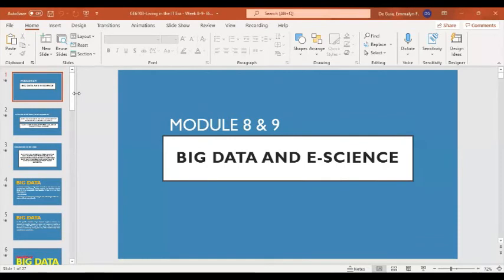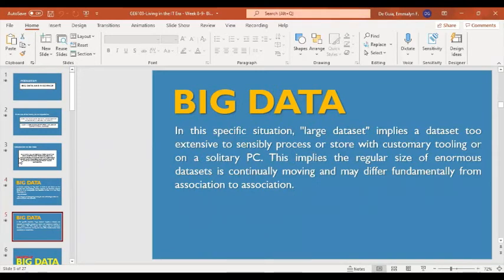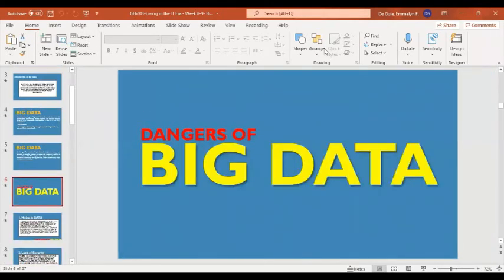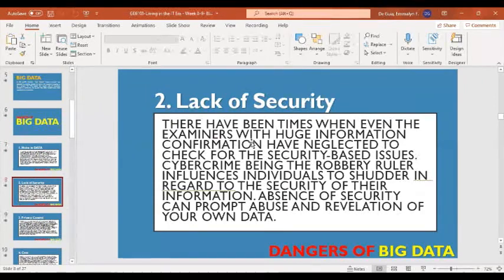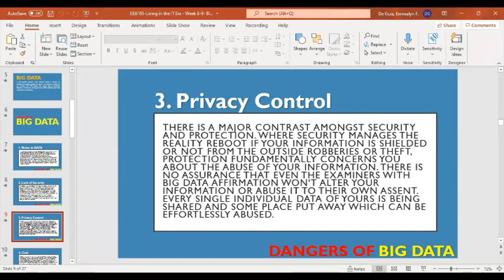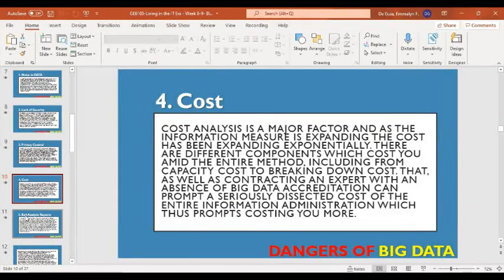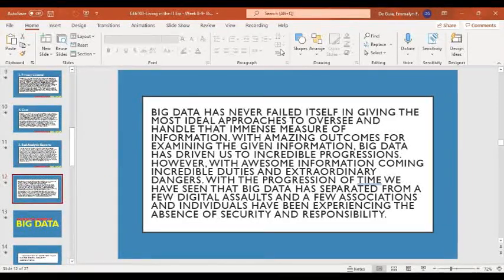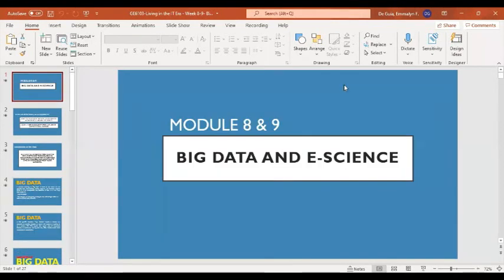Living in the IT Era - Big Data and E-Science (Part 1)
Week 8-9 (De Guia)